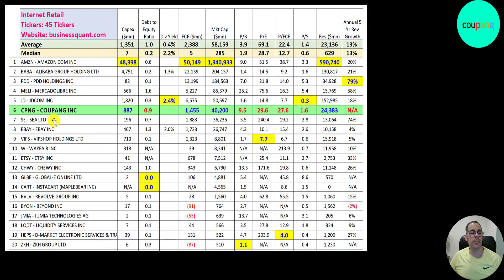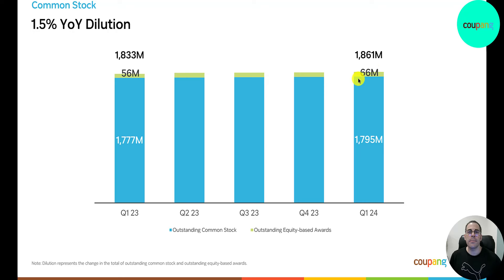Expert Analysis on Coupang's Stock --- $CPNG